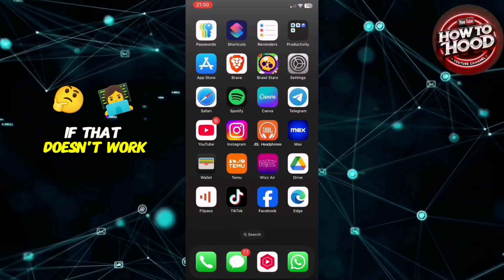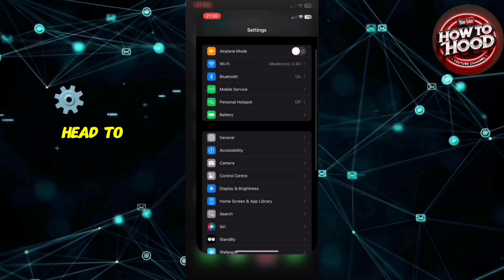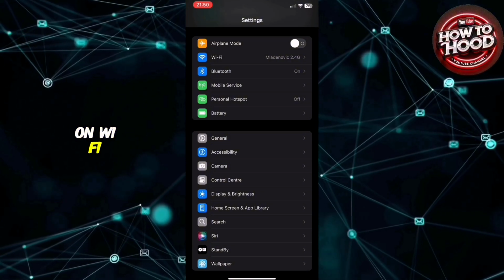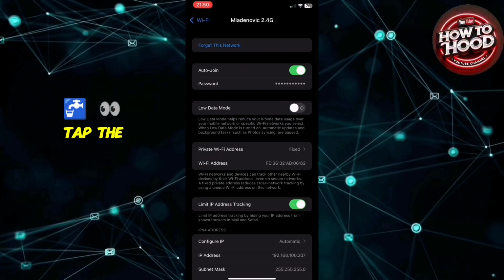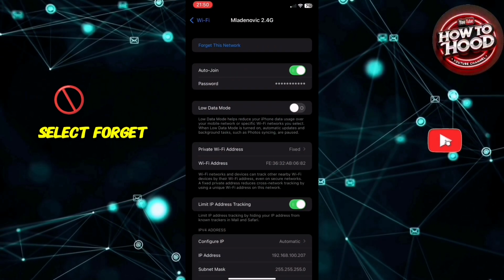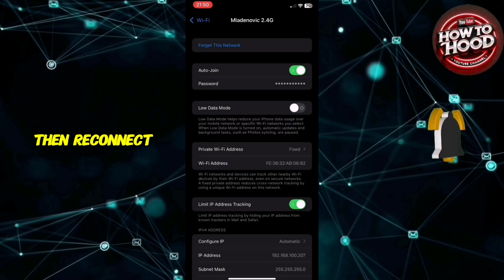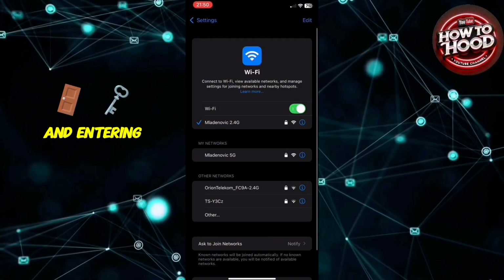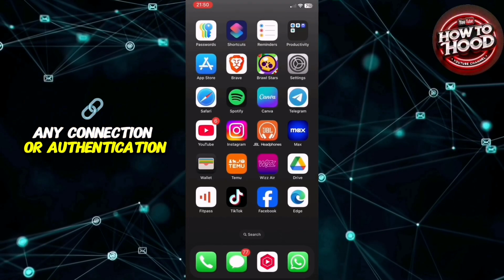iOS 18.2 Fix Wi-Fi Issue After Update | 3 Ways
**Description:**
Struggling with Wi-Fi issues after updating to iOS 18.2? Here's how to fix it. Restart your iPhone, reset network settings by navigating to **Settings  General  Reset Reset Network Settings**, and reconnect to your Wi-Fi network. If the issue persists, ensure your router firmware is up-to-date and try toggling Airplane Mode on and off. These steps can help restore a stable connection quickly.

ios 18.2 update,ios 18.2,ios 18.2 features,ios 18.2 new features,ios 18.2 release date,ios 18.2 genmoji,ios 18.2 apple intelligence,ios 18.2 image playground,ios 18.2 rc,ios 18.2 chatgpt,ios 18.2 bug fixes,ios 18.2 do this after you update,ios 18.2 beta,ios 18.2 install issues,battery reduced after ios 18.2 update,ios 18.2 battery,ios 18.2 release,wireless charging not working after update iphone,image playground not showing after ios 18.2 update